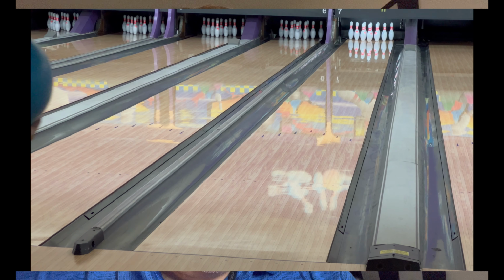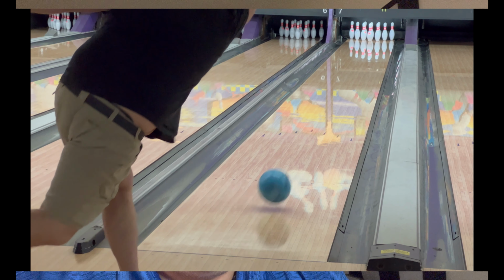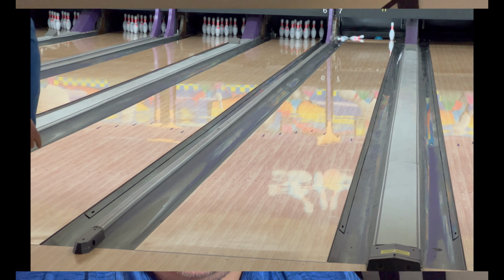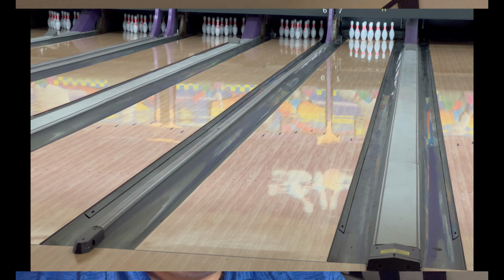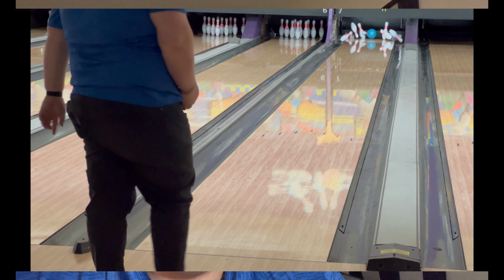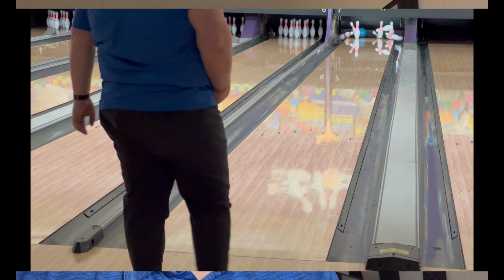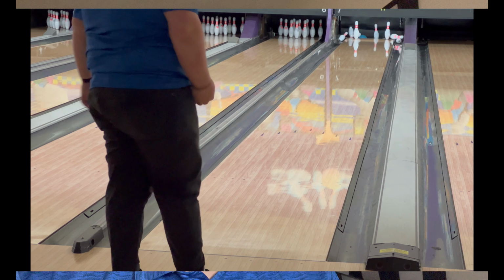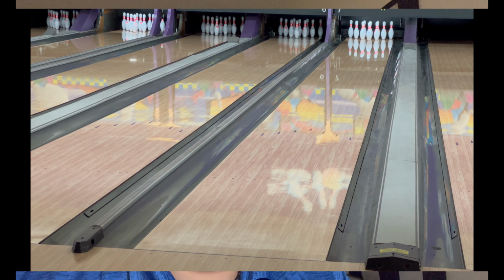Hammer NU Blue | Is it Urethane? | OSIMA Ball Reviews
Keegan and Eric test out Hammer's new NU Blue Hammer to answer the question, what does Not Urethane mean? If you like what you see get yours at your local Bowling World location